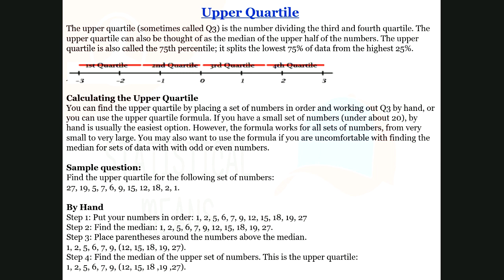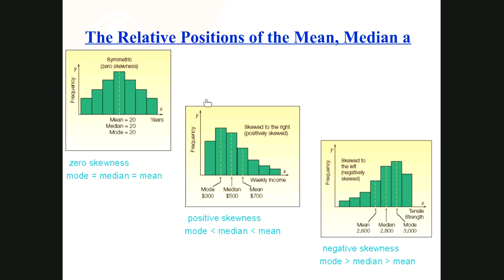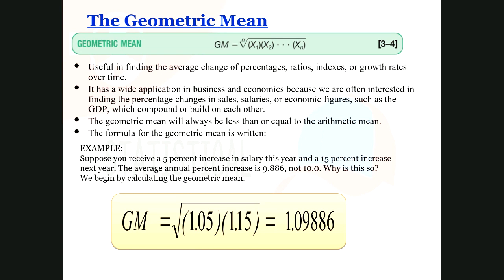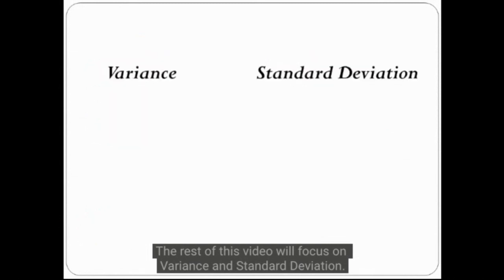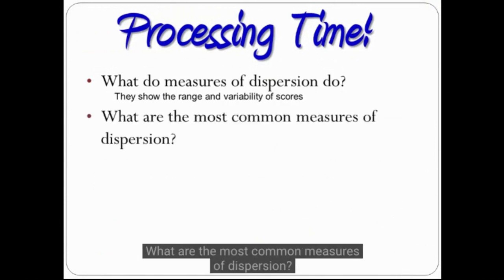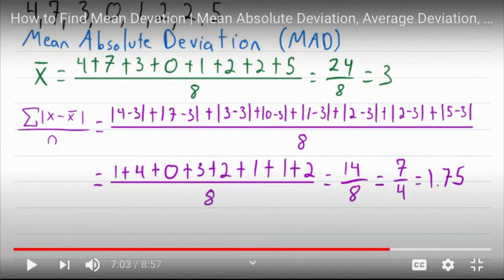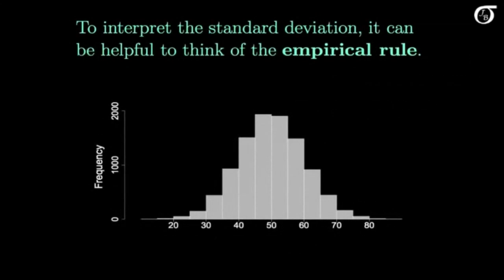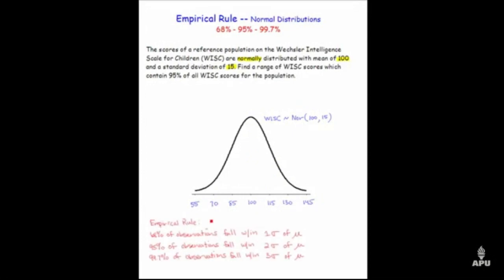Class 7 Sept292020